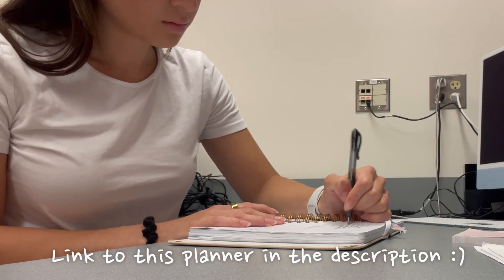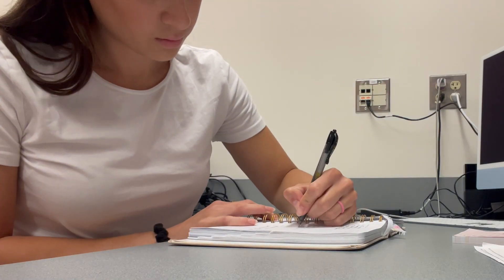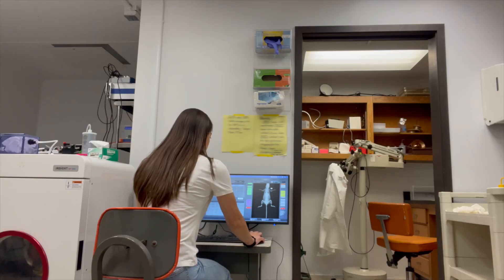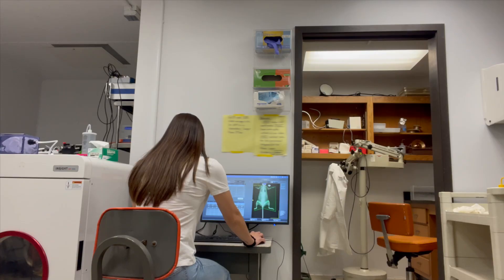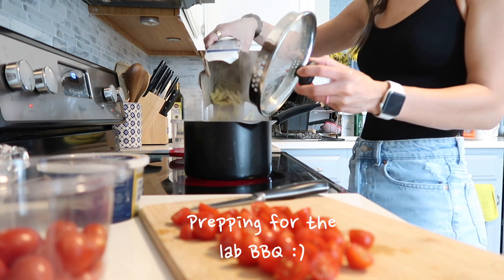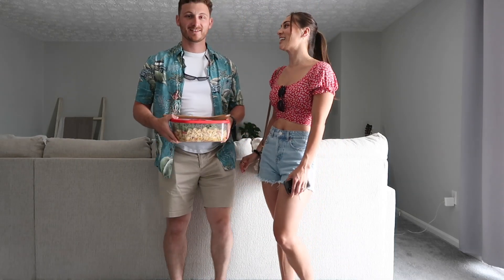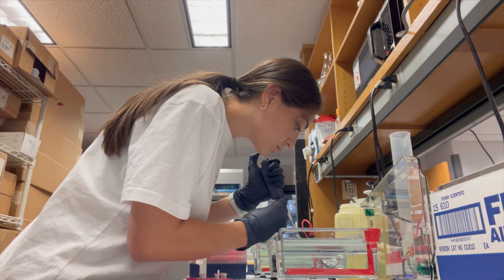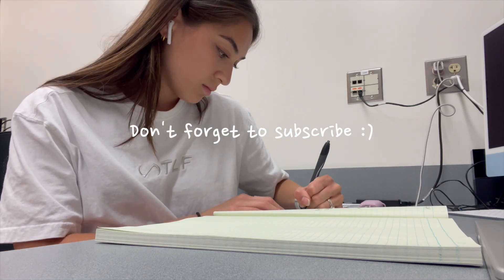PhD vlog | Life as a PhD Student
day in the life, phd student, research student, stem life, biochemistry, women in stem, study vlog